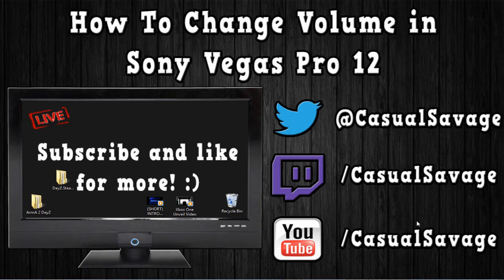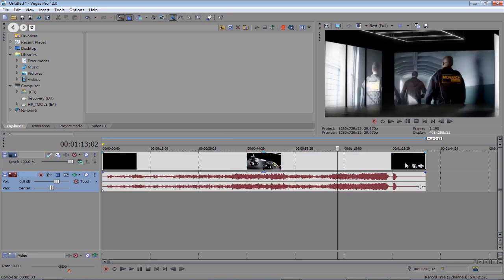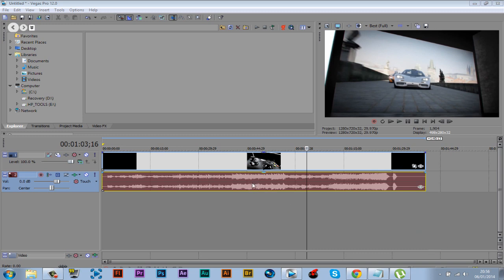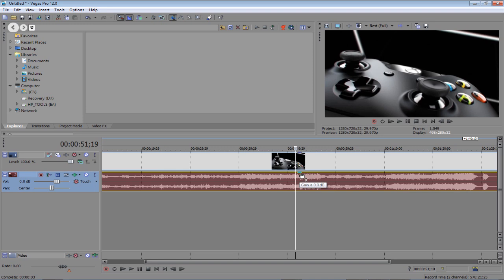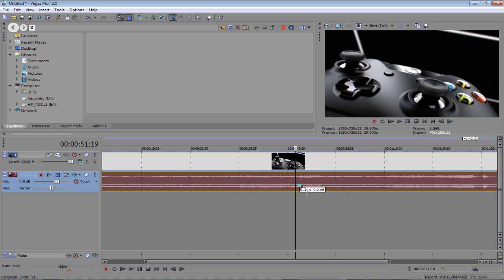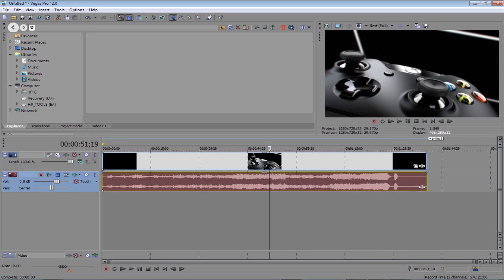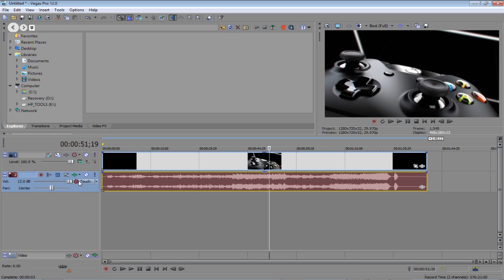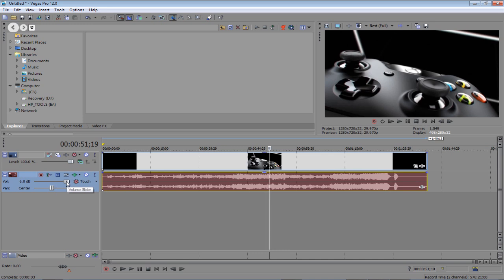How To: Change Volume In Sony Vegas Pro 11, 12 & 13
What's up, in this video I will be showing you how to make a video Change Volume in Sony Vegas Pro 12. This is very simple and it doesn't take time. I am starting this series with basic stuff so be patent for the more advanced stuff! Find out more information in the video!